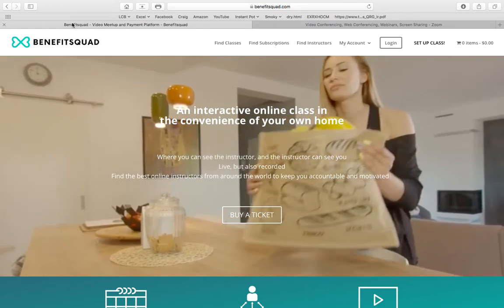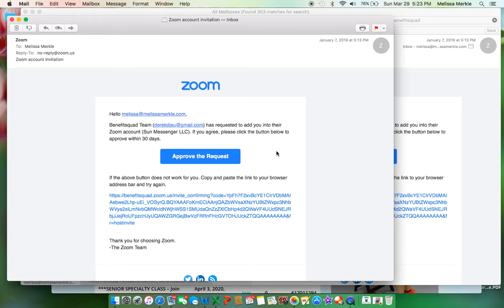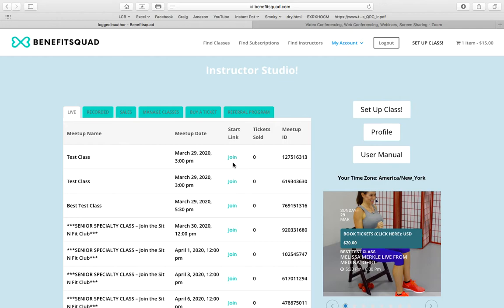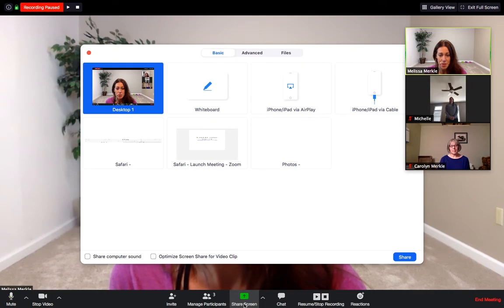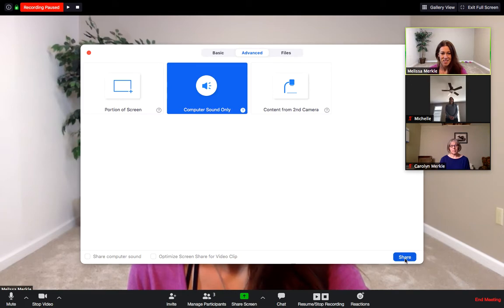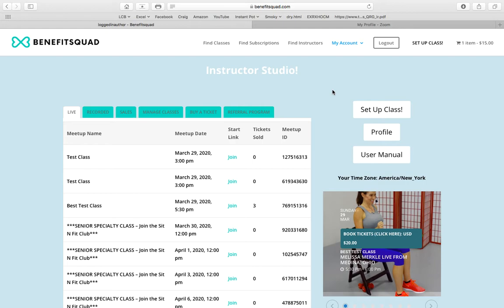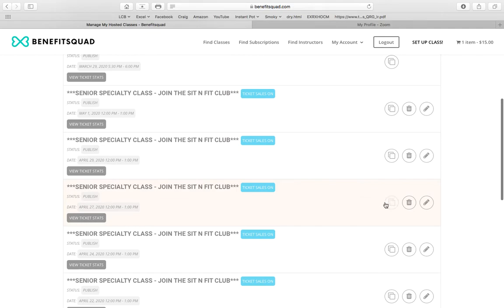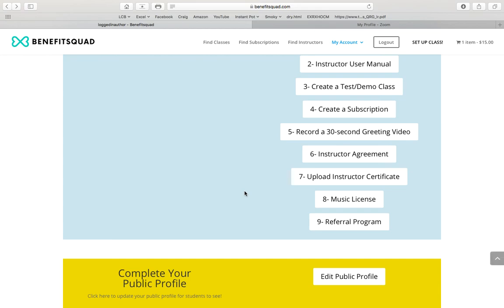Benefitsquad Instructor Tutorial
Benefitsquad Instructor Tutorial on how to use Zoom for online fitness classes, including integrating audio, using Video Spotlight and how to set up a paid class!